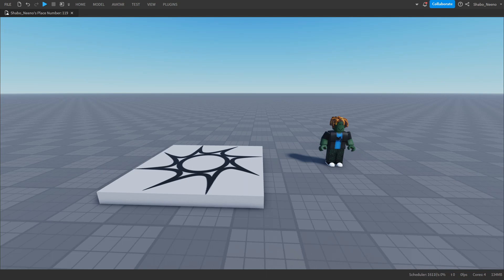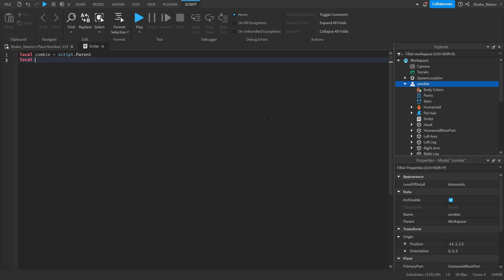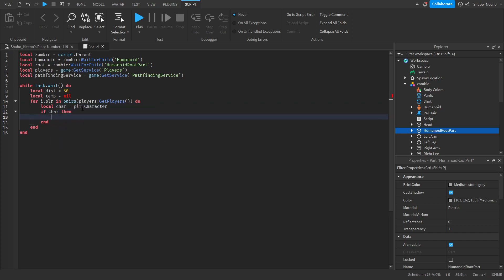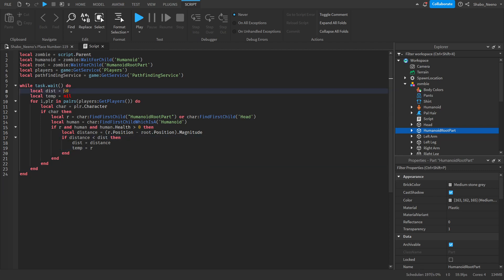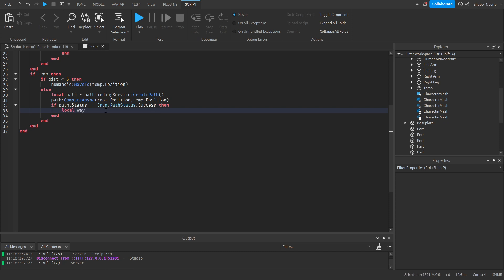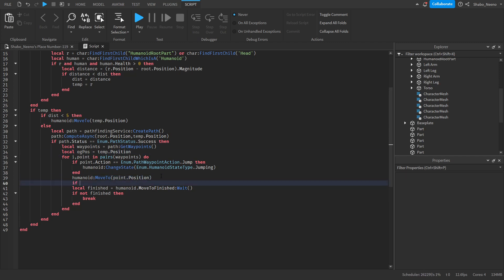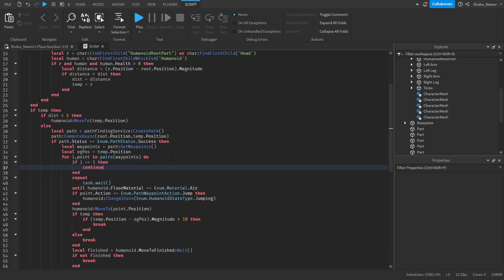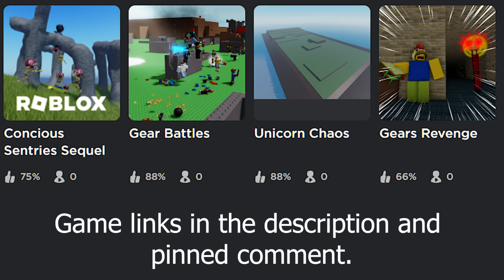How to make Pathfinding in Roblox (2024)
In this video I show you how to use Pathfinding in Roblox Studio.